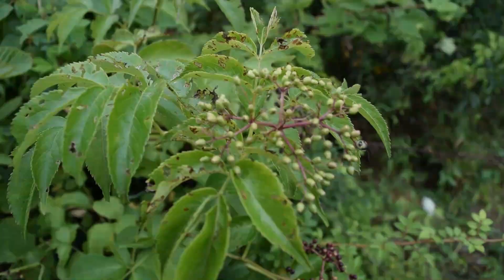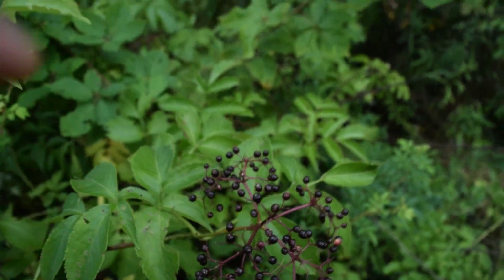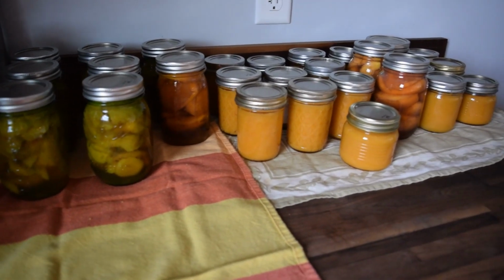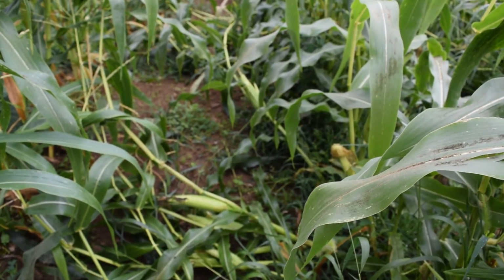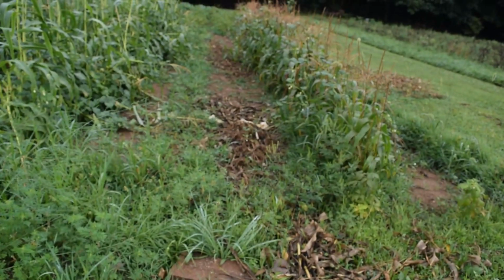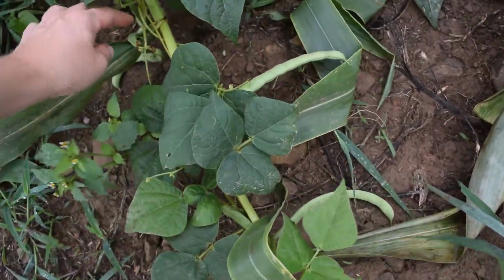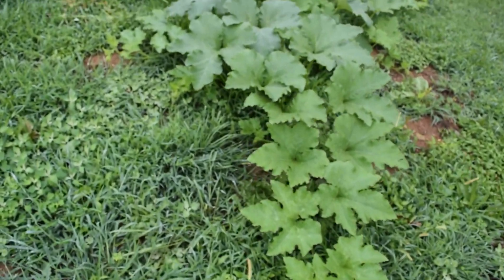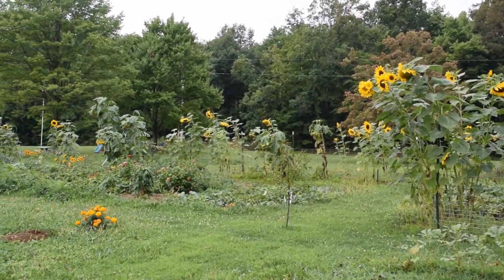Time to pick elderberries and can peaches//vlog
The kids and I took a ride to harvest some elderberries then it was time to can some peaches.

To save $10 of a GreenStalk Vertical Planter use code BRINKER at check out

Welcome!
My name is Julie and I thank you for stopping by! I am a wife, homeschool mom and home gardener. Join me as I raise our 5 children with my husband in the hills of Eastern Ohio.